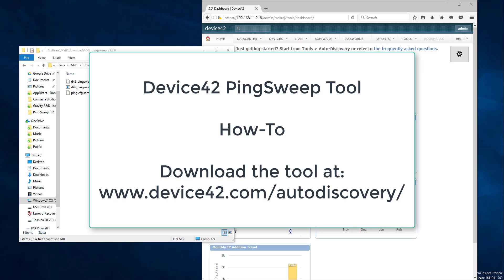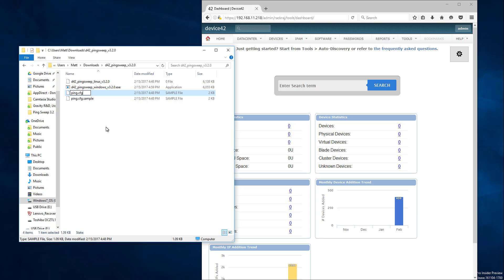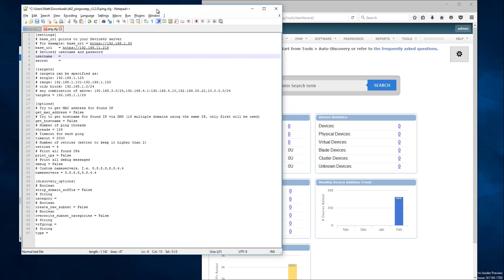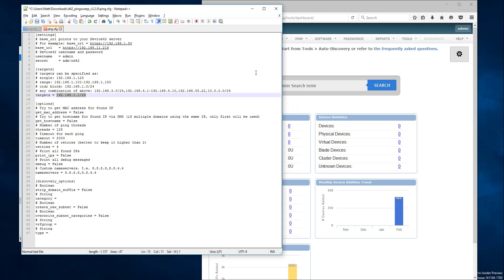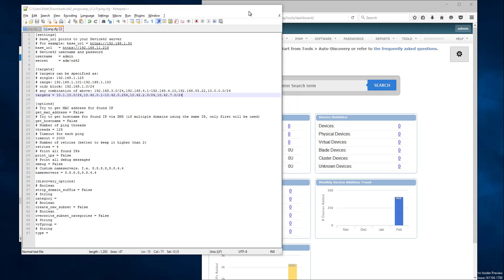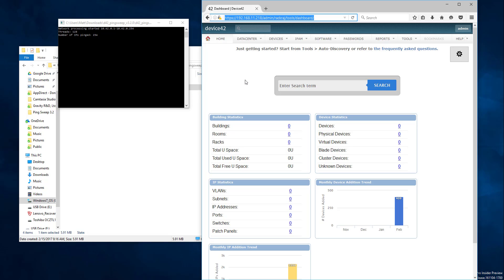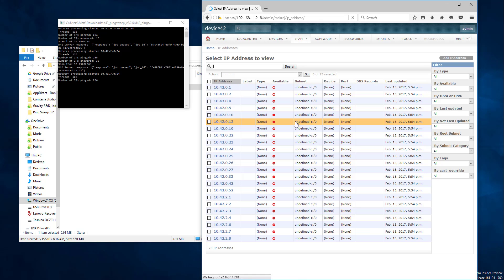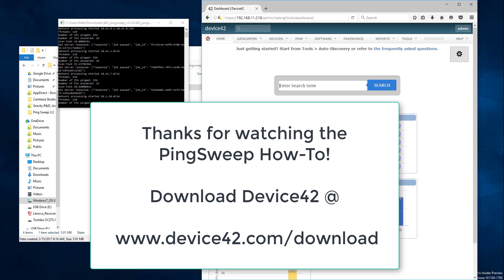Device42 Ping Sweep HowTo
This HowTo demonstrates the Device42 Ping Sweep Tool. The Ping Sweep tool can quickly find IP's that are in use on targeted networks, populating found subnets & IP Addresses into Device42's CMDB.

and find about 90% of your infrastructure in about 90 minutes!

Please leave any questions, comments, or requests for new HowTo's below!